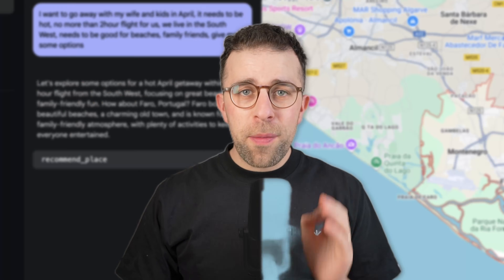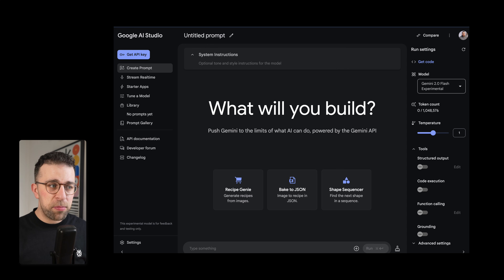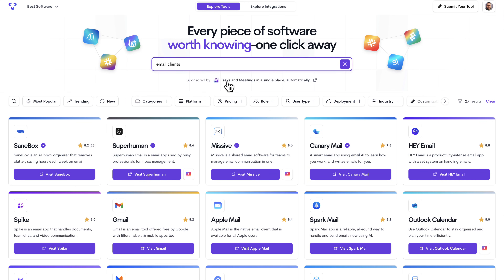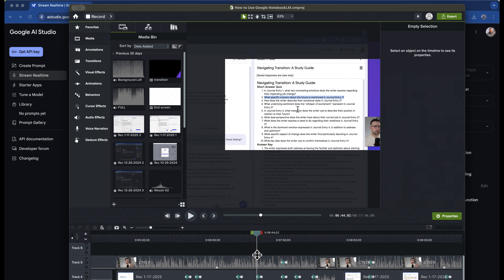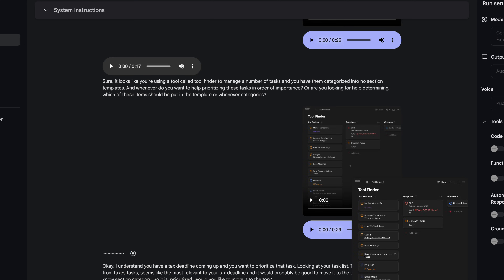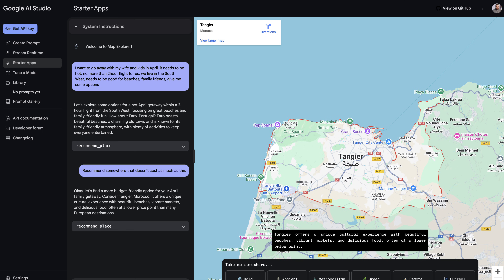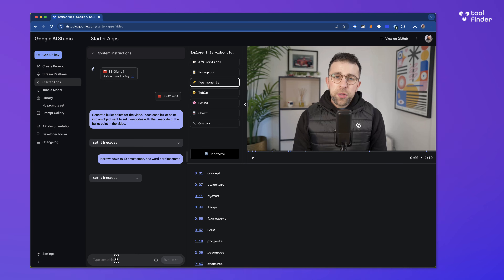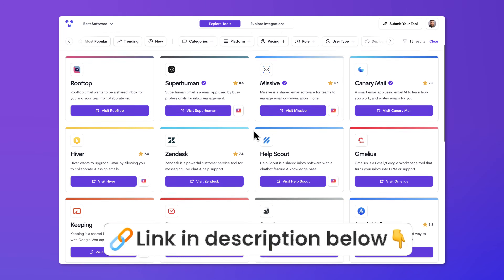Google AI Studio Beginner's Tutorial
Stop doing busywork! Try Bento Focus Google AI Studio is one of the latest innovations from AI. Here's how to use it & 3 examples. Get 3 new tools in your inbox weekly